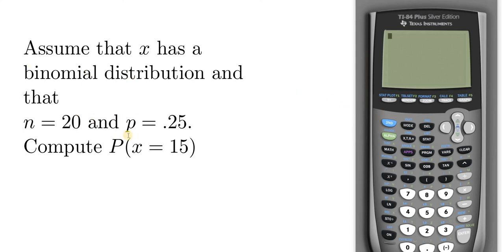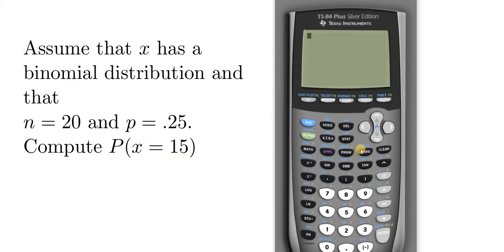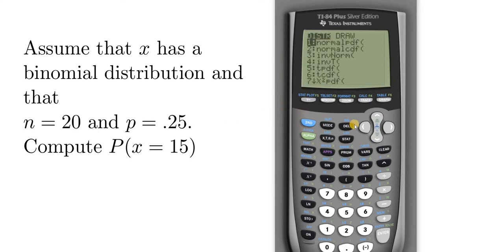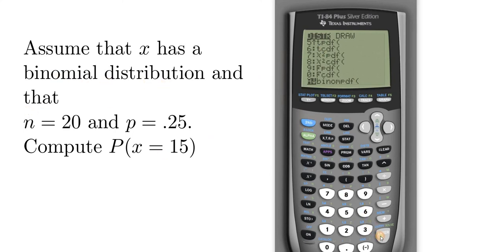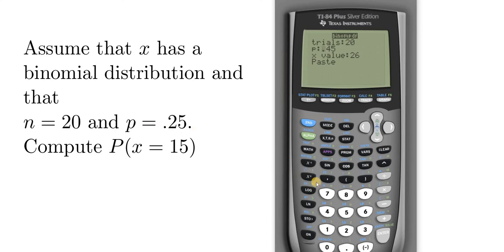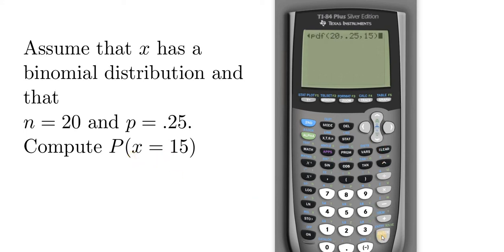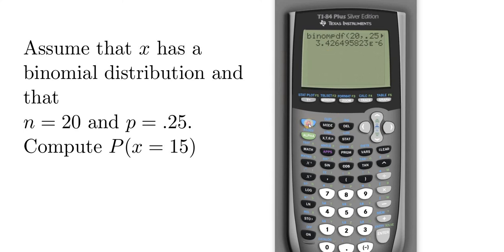How to use the Binomial PDF Command with the TI 84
In this video I will show you How to use the Binomial PDF Command with the TI 84.